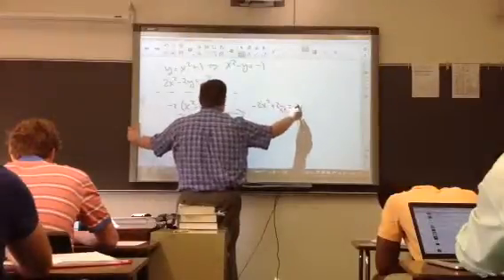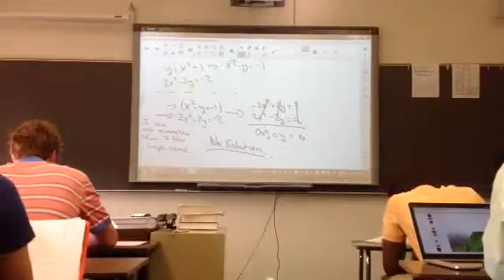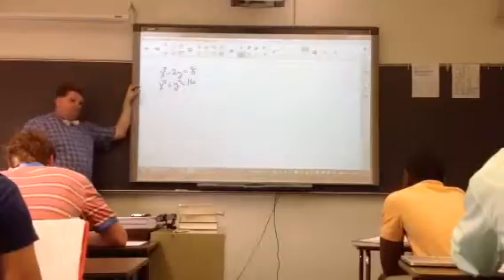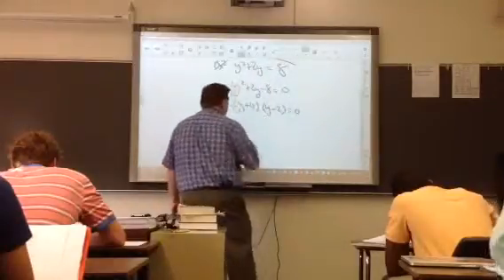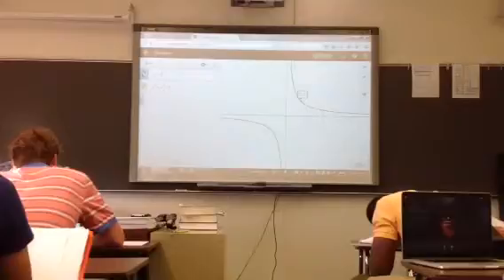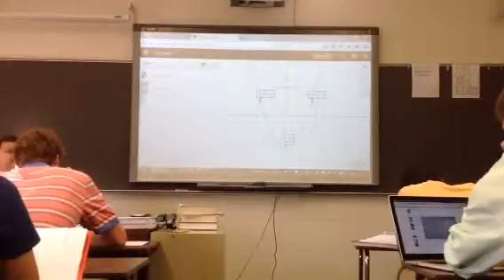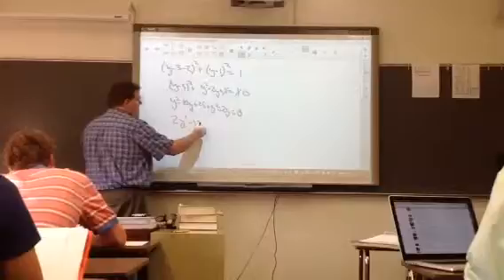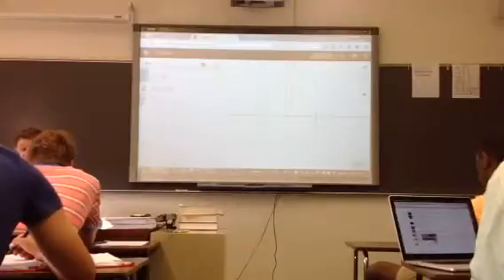Class for 4/21 part 2